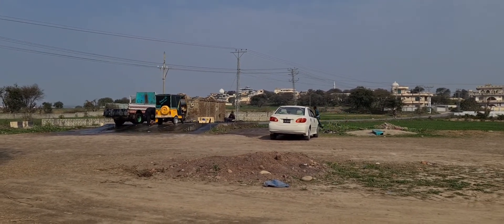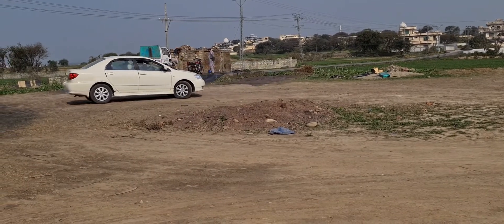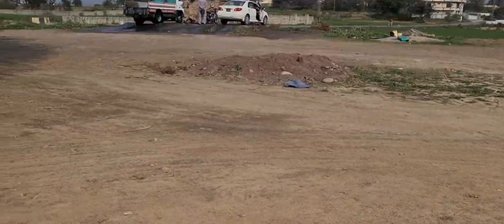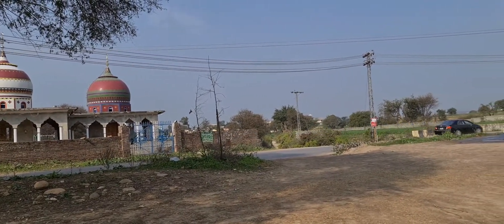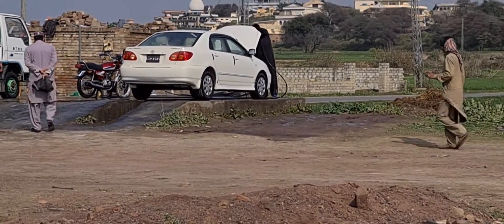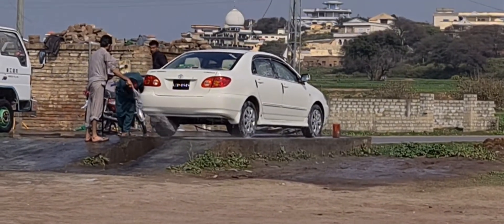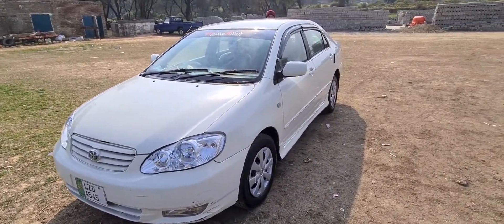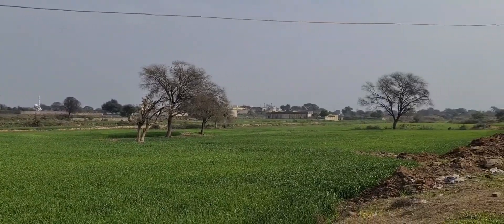Car wash/valet in Azad Kashmir mora malkan